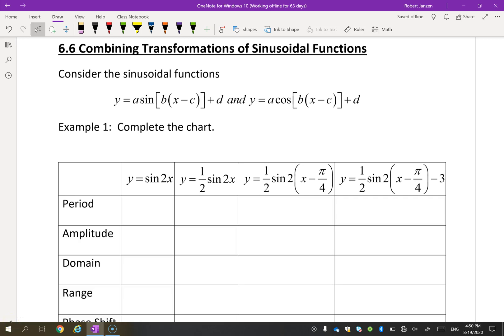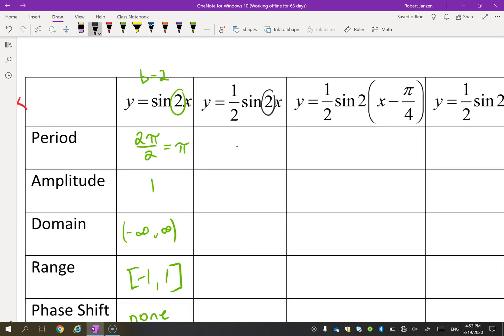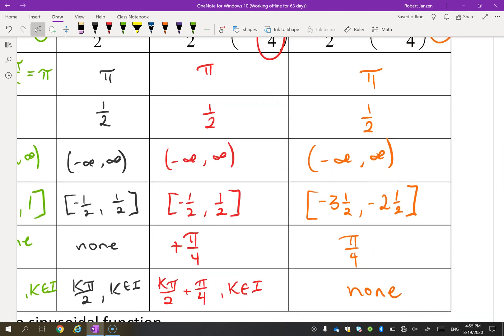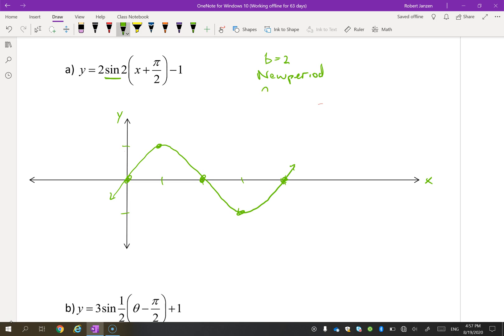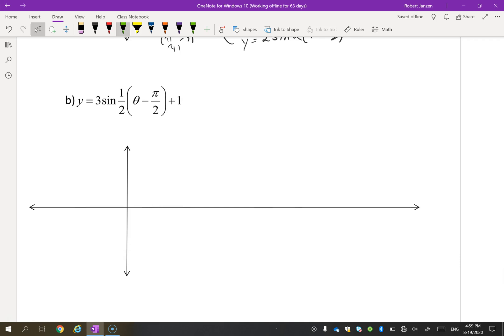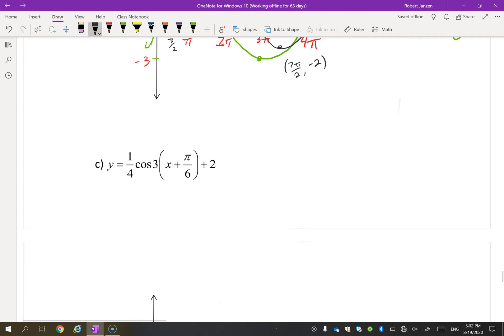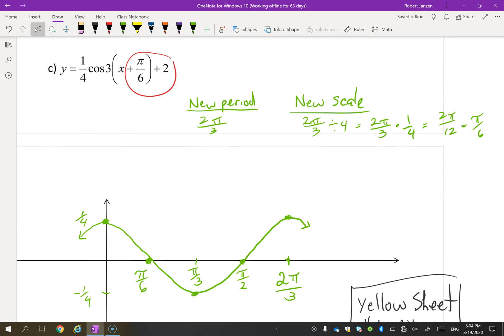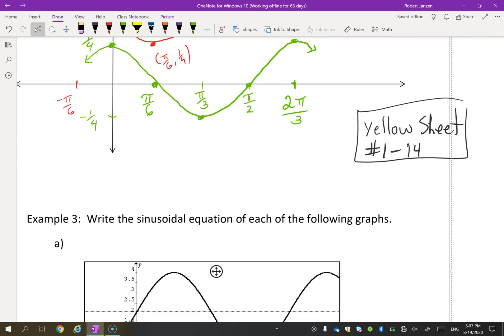Combining transformations of sinusoidal functions